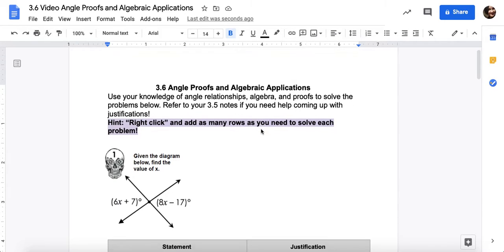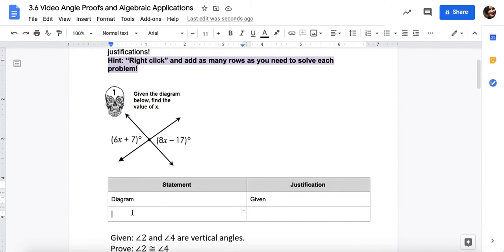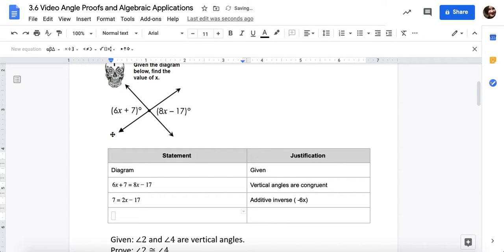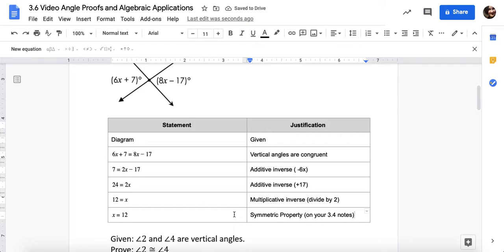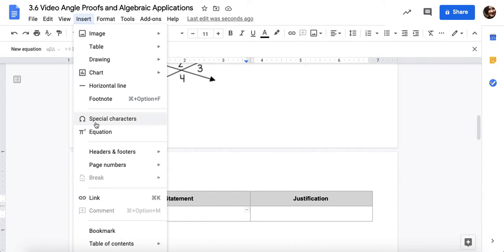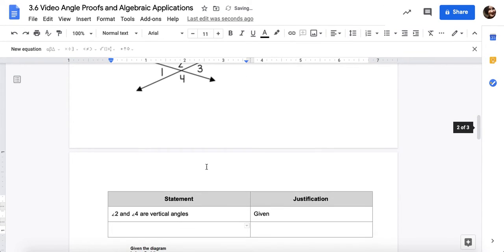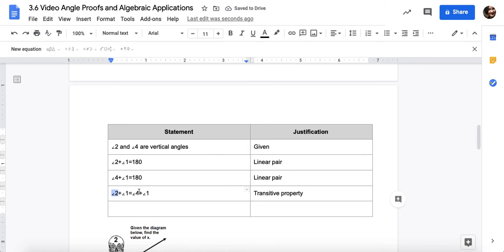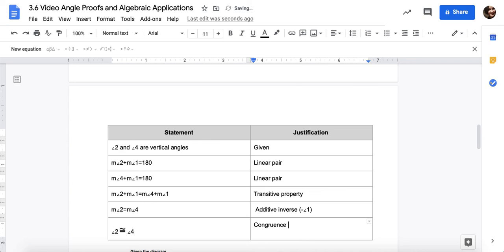3.6 Angle Proofs and Algebraic Applications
Hello, mathematicians! Use this video to help you with the first 2 problems on today's activity.